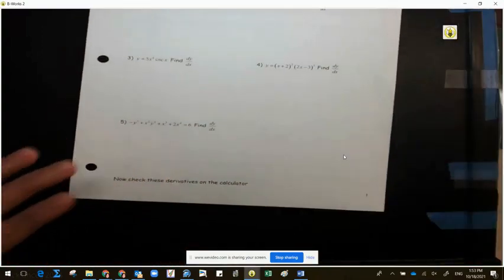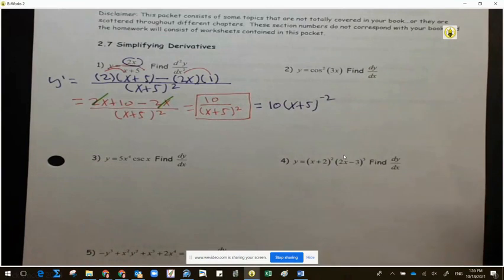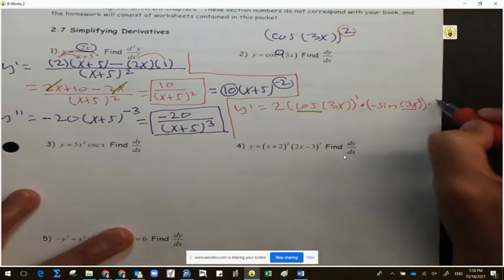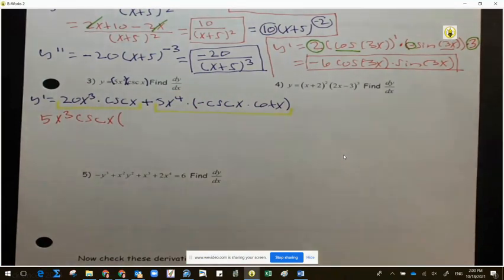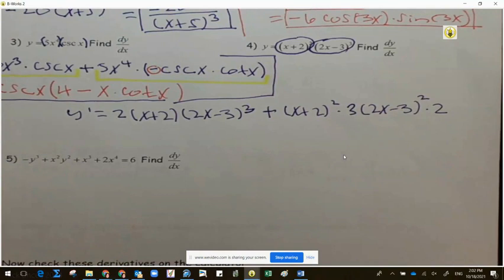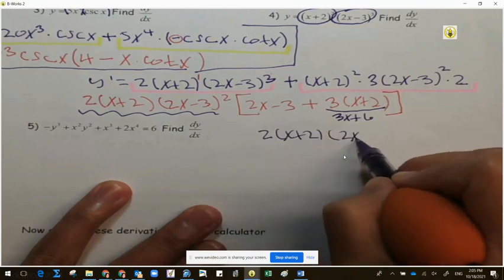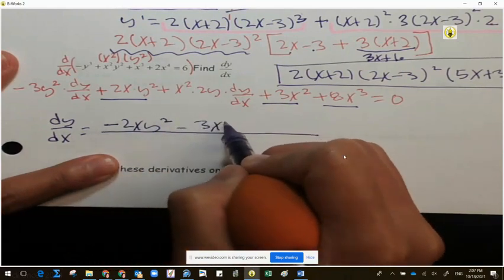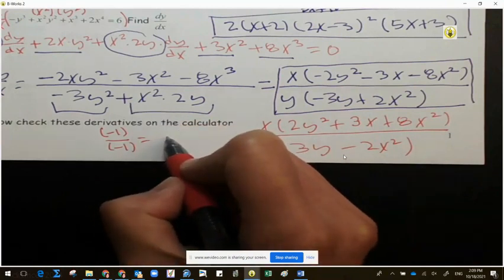2.7 Notes: Simplifying Derivatives